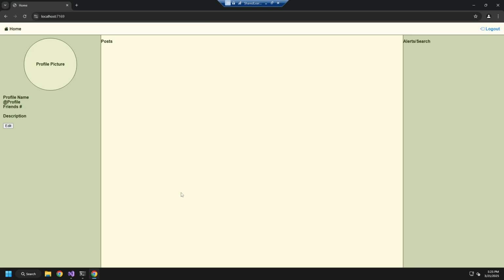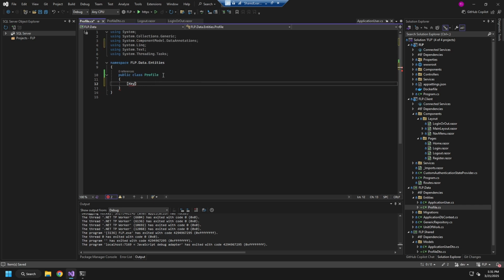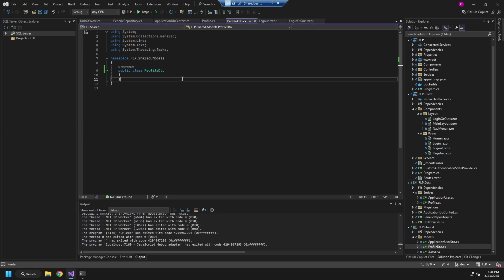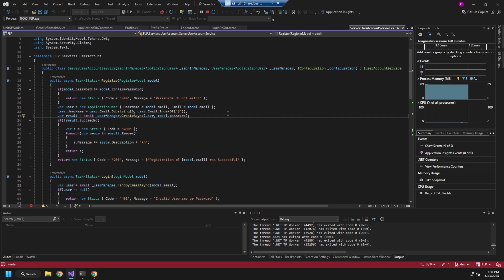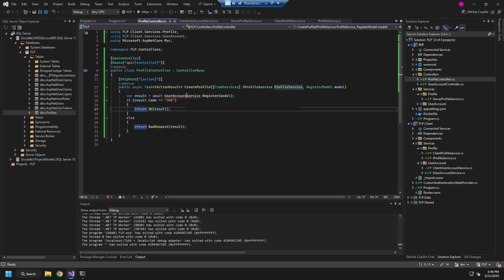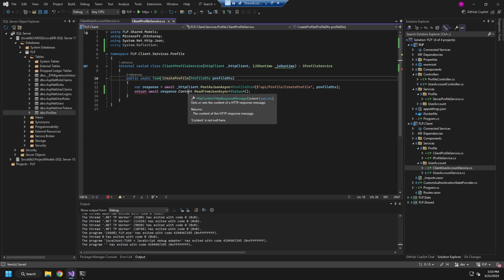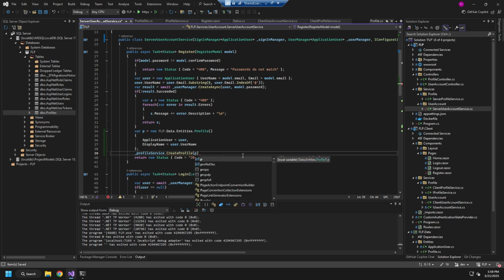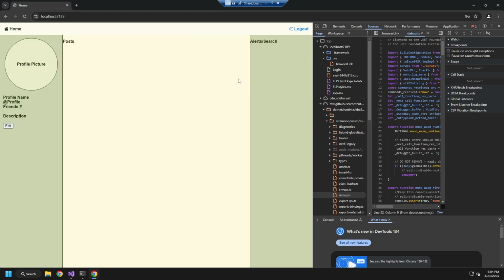Introduction to Web Development - Separation of Concerns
Fundamentals Chapter 1 Part 7: Separation of Concerns

This is part of the course found under Follow along with the site to explore and understand what it takes to create a website from scratch, build and test it locally. Then deploy it for all to see!

In this video we discuss adding Profiles to our site! This includes discussing where functionality should be added and why. It's important to use Separation of Responsibility or Separation of Concerns when coding so it's not only safer for your code to operate but much much easier for readability and programming velocity.

This content is created for educational and learning purposes, this content is not sponsored.